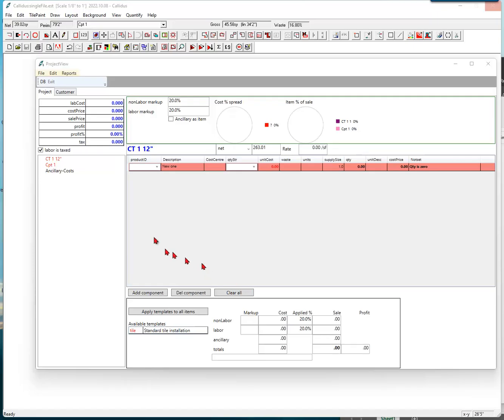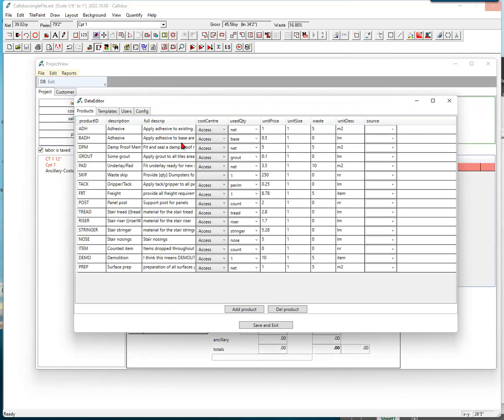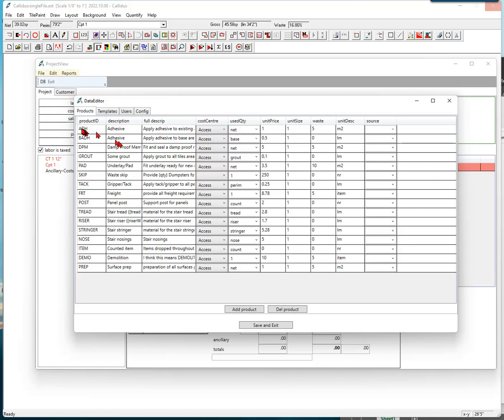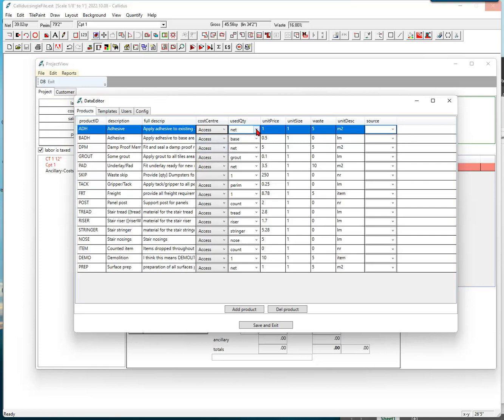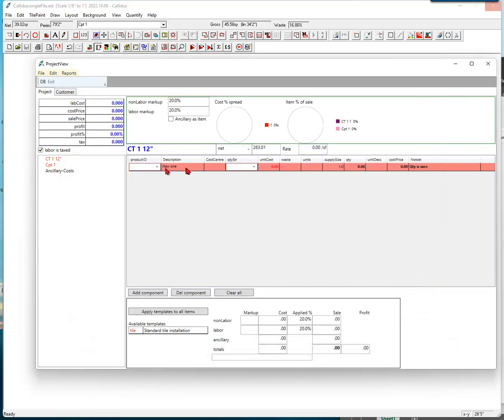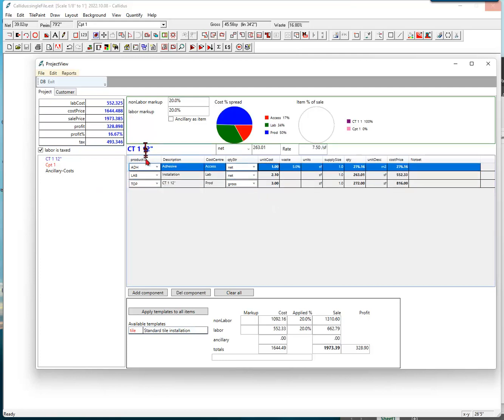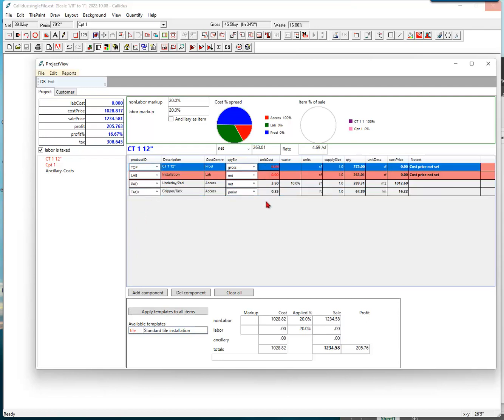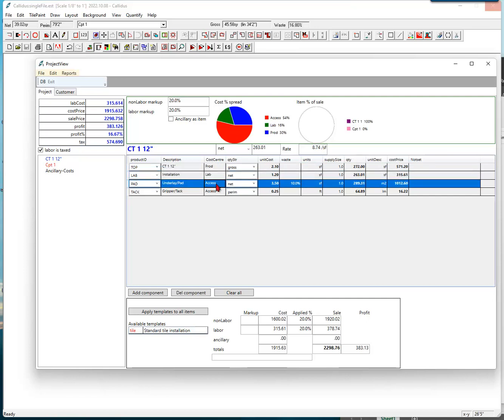07 Product Database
The "unitSize" is the spread rate which will calculate buckets of adhesive or bags of thinset etc. The "unitPrice" applies to these buckets or bags so they can be priced as such. "unitDesc" can be used to identify the container.